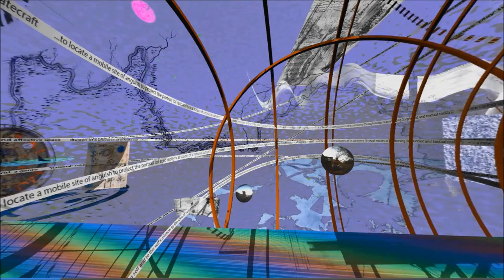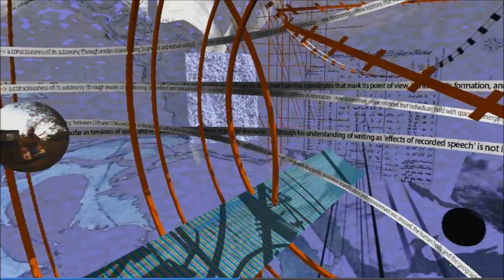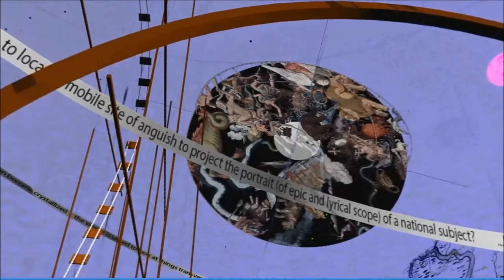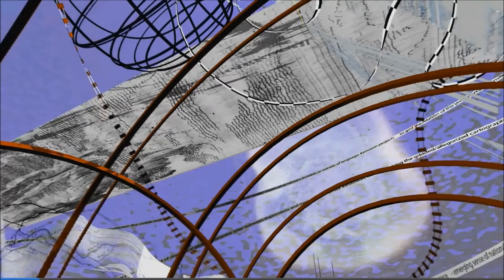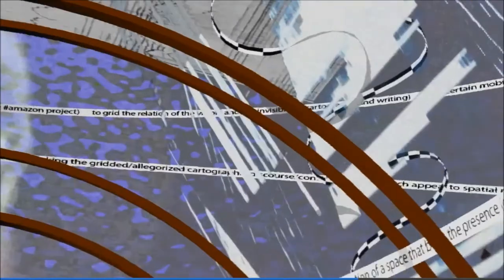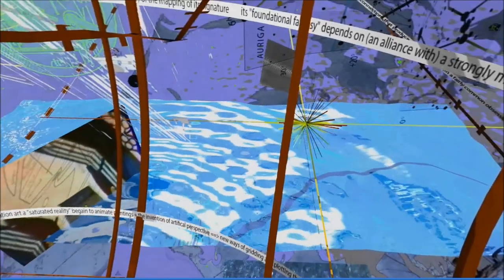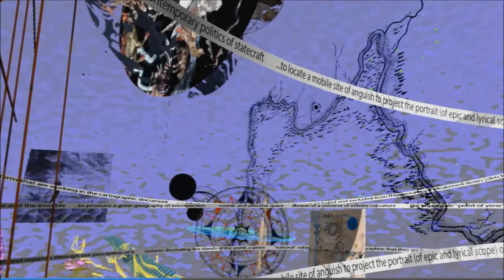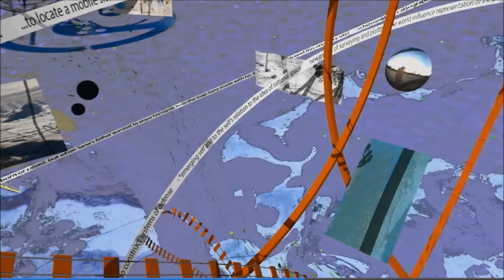Atlas inject carto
part of multimedia installation ("Antlitz des Paradieses" in KUNSTLERHAUS ECKERNFORDE, by Sina Seifee and Sana Ghobbeh): video projection of 360 degrees spherical image sequence.
the video maps a series of readings of Olearius travel to Persia in 1664 under the cartographic enterprises of Duke Frederick III of Schleswig-Holstein-Gottorf